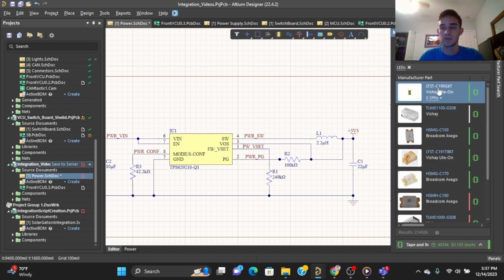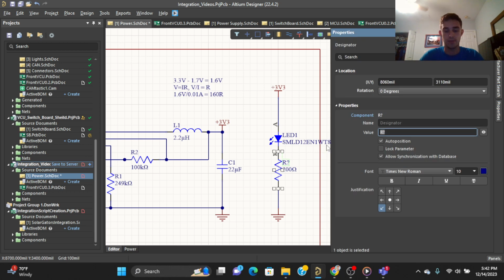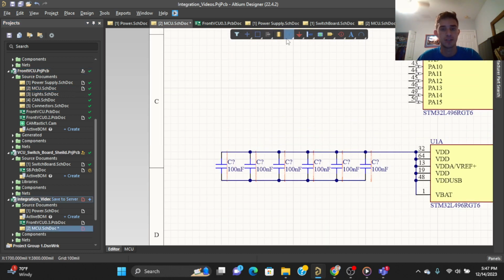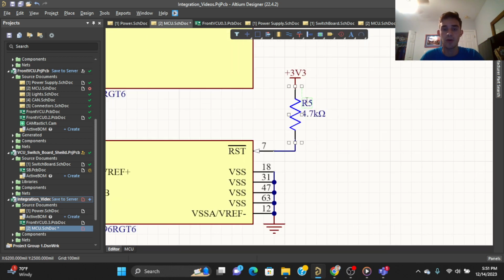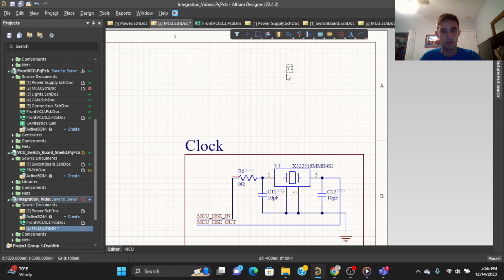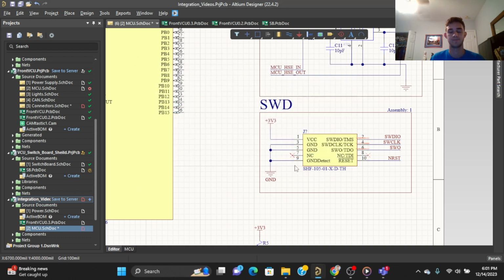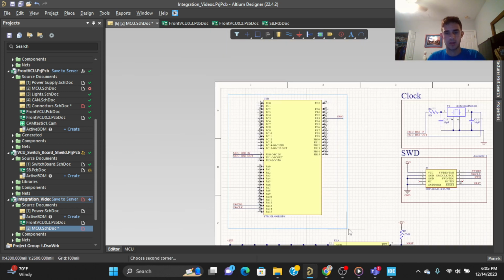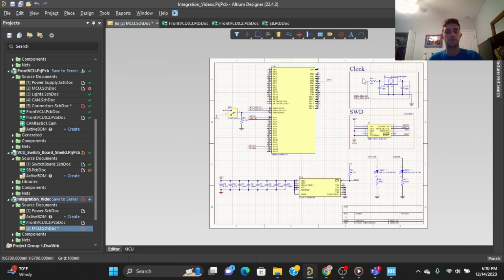Solar Gators MCU Schematic Design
This video is about the schematic design around MCU's for Solar Gators PCBs, in includes information about power, programming clock, etc.